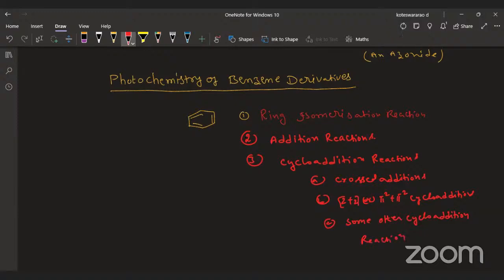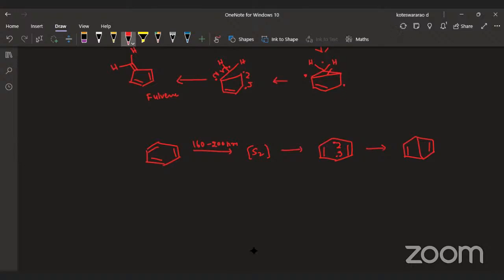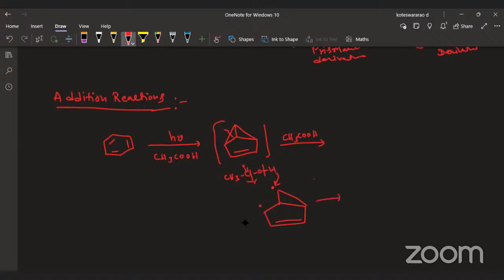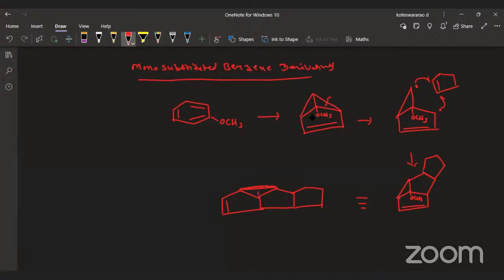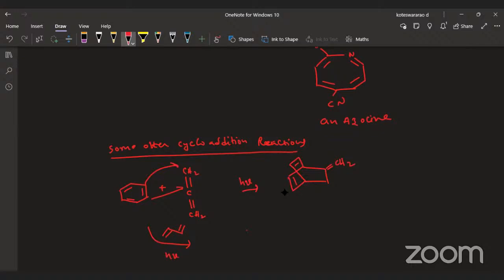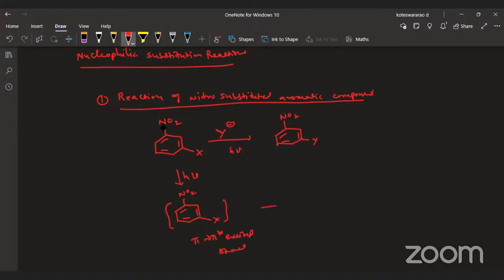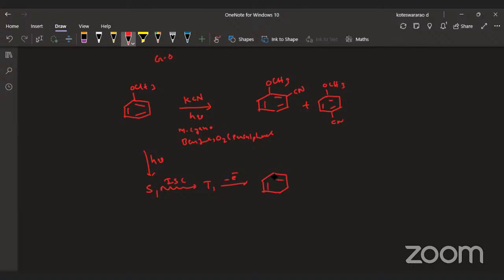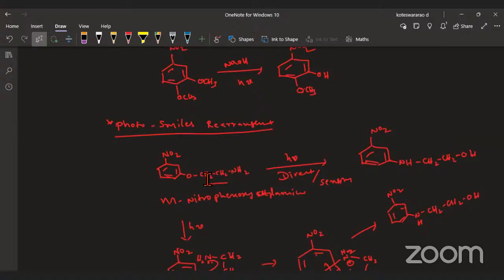PG 2 Yr MSc.Chemistry-course-5:Organic